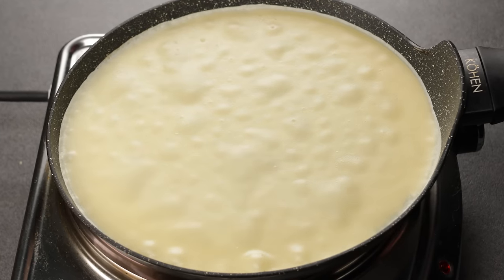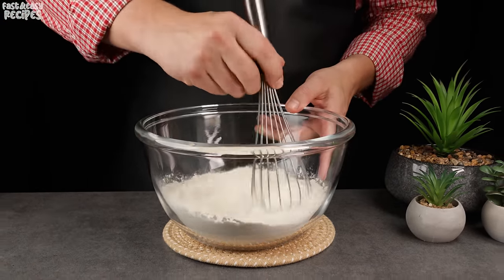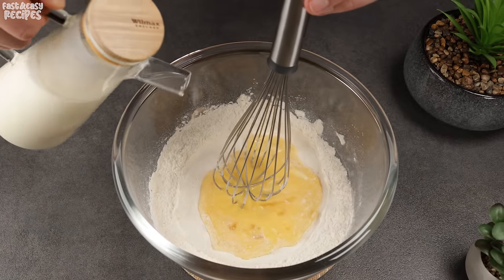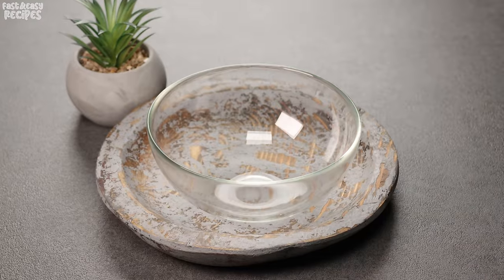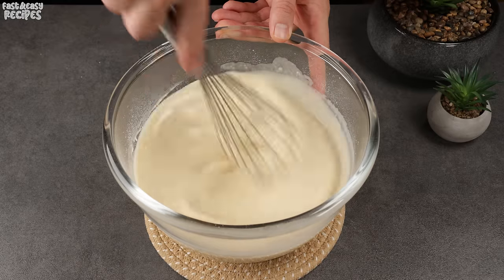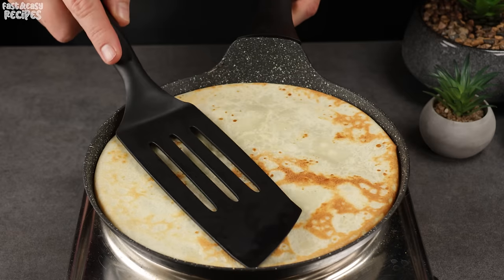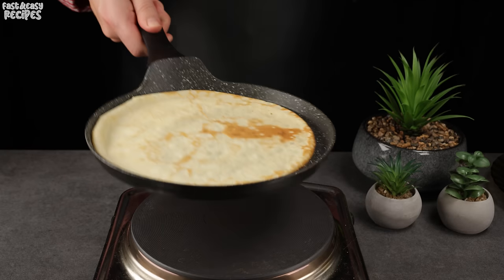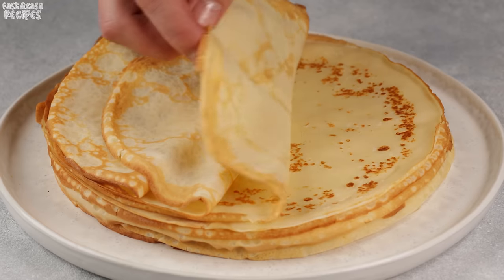The main SECRET of Perfect French Pancakes is to mix all the ingredients correctly!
Hey there, today I've got a fantastic old-school recipe for French pancakes that's sure to impress. Start by combining 8 ounces (225 grams) of all-purpose flour, 3 tablespoons of sugar, and a pinch of salt in a bowl. Make a little well in the mix, then crack in 3 eggs.
Now comes the secret: slowly add 17 fluid ounces (500 ml) of warm milk, whisking gently as you go. It's crucial to pour the milk gradually to avoid any lumps in the batter. Once half the milk's in, whisk it all together, then pour in the rest.
Next, melt 3 tablespoons of butter and add that to the batter along with a hint of vanilla. Keep whisking until everything's smooth.
When your batter's lump-free and beautiful, heat up the skillet and pour in just enough to make a thin pancake. Once it's matte on one side, flip it for another 30 seconds or so.
These pancakes are incredible for stuffing with all sorts of goodness—meat, cheese, you name it!